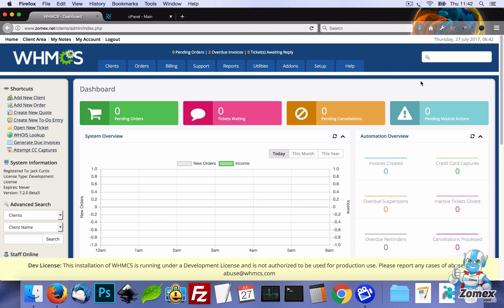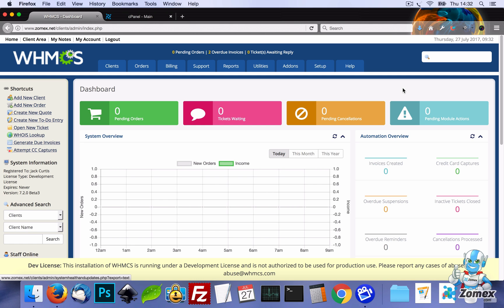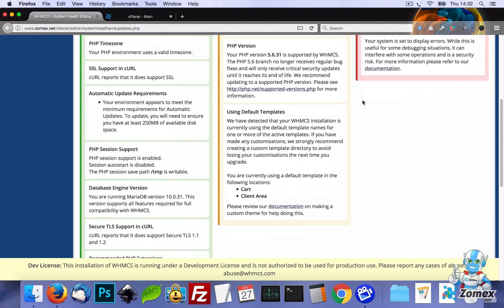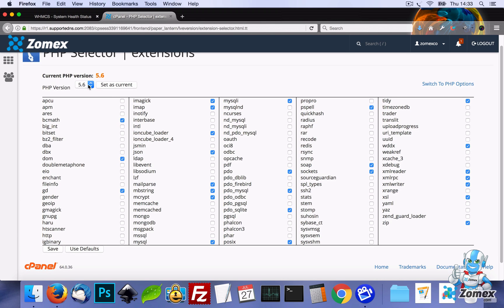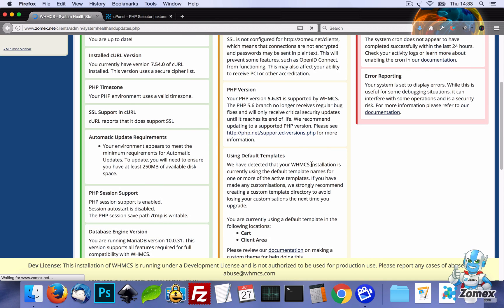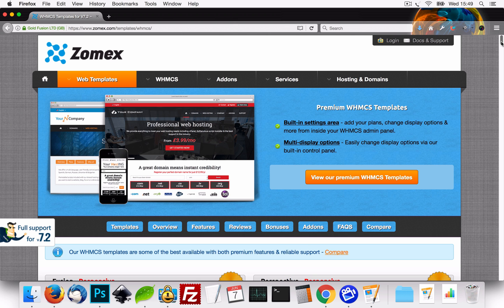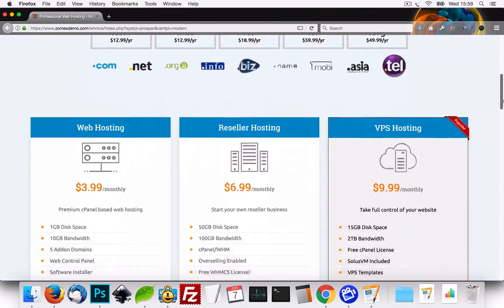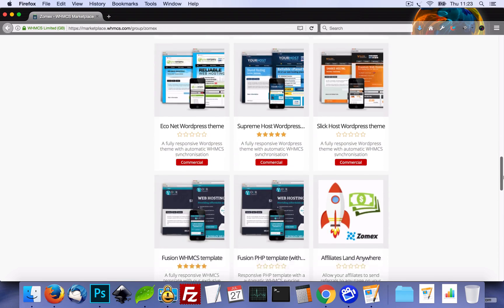Updating WHMCS PHP To The Latest Stable Version | WHMCS Tutorial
Bitcoin: bc1q09y6swv5ap5l5vklc5jsrmlgjeghkhhhs0utuw
Etherium: 0x9231d418a1AbbbeF04B0a31F918ccbFa6a68e34f

In this tutorial learn how to update your PHP version to the latest version to remove the WHMCS warning from your WHMCS admin panel.